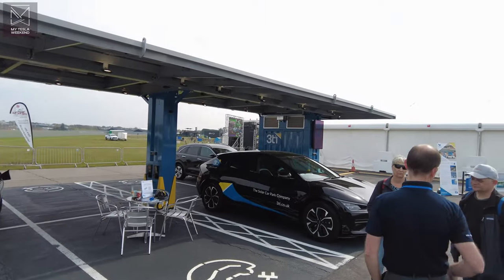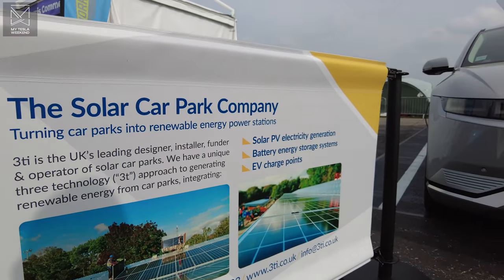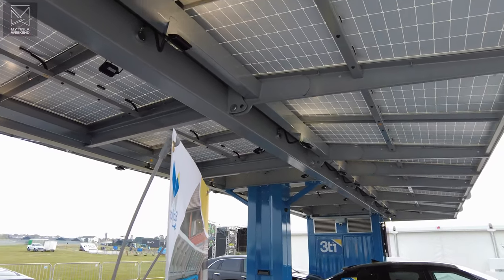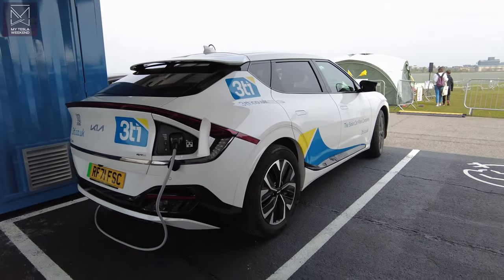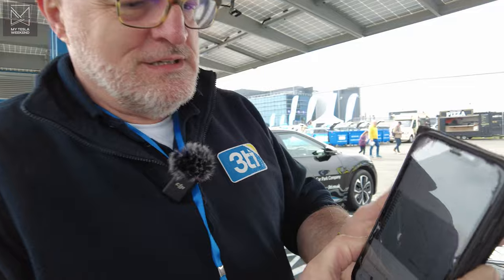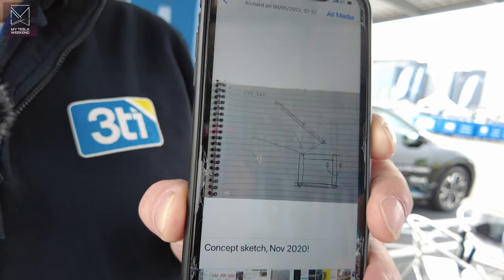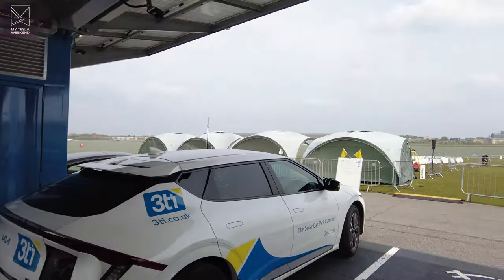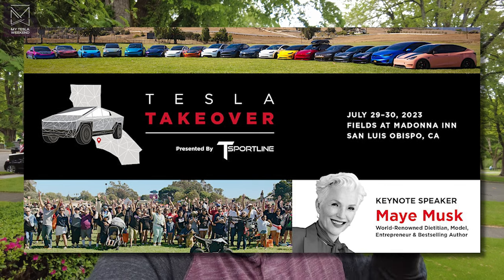Shipping Container SOLAR PARKING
Rapidly deployable, easy to manage, very few permits required. These are the cats meow, assuming cats are solar powered, which I'm pretty sure they are. for participating in this video (not a sponsor, of course,) so please to enjoy.